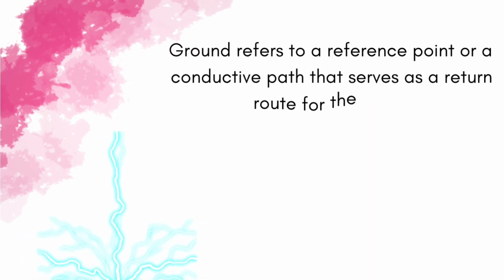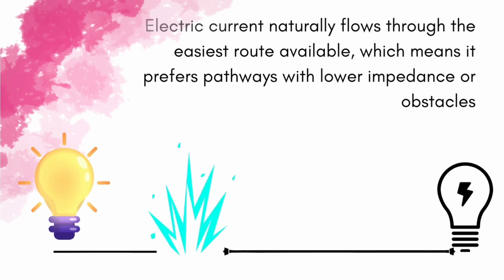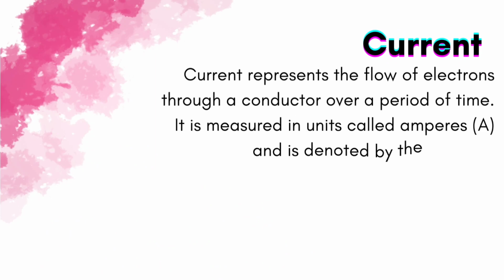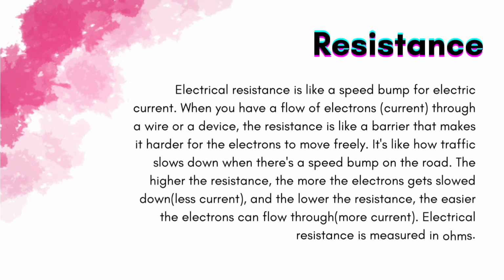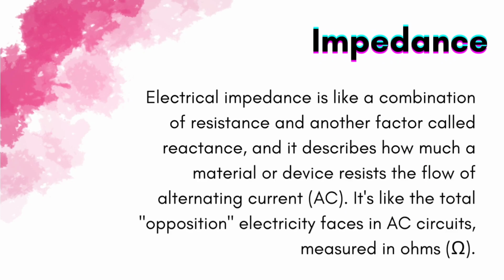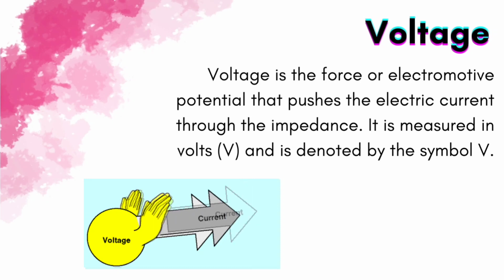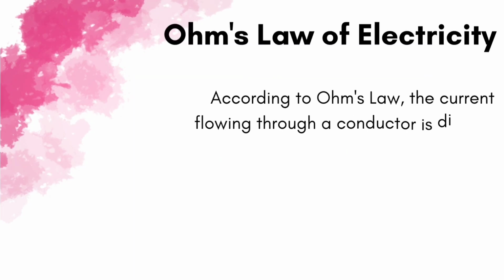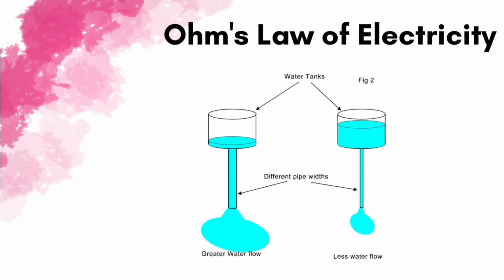What is Electricity?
Understanding Electricity and Its Core Principles
In this fascinating video, we delve into the world of electricity to demystify its fundamental
concepts and essential principles. If you've ever wondered how electricity works or wanted to
learn more about electrical terms, this is the perfect place to start!

Chapters:
0:00 - 0:15 - Introduction
00:15 - 00:25 - What is Electricity?
00:26 - 01:07 -  Two Important Principles of Electricity
01:08 - 01:17 - Electrical Terms
01:18 - 01:29 - Circuits
01:30 - 01:39 - Current
01:40 - 02:12 - Resistance
02:13 - 02:30 -  Impedance
02:31 - 02:40 - Voltage
02:41 - 02:52 -  Power
02:53 - 03:22 - Ohm's Law
03:23 - 03:42 - Next Video

Key Pointers Covered in the Video:
1. What is Electricity?
Discover the very essence of electricity and how it powers our modern world. From the basic
definition to its applications in our daily lives, we'll explore the incredible phenomenon that
brings light, technology, and energy into our homes and businesses.
2. Two Important Principles of Electricity:
Unravel the secrets behind electricity with two crucial principles that form the backbone of
electrical engineering. Learn how understanding these principles unlocks the door to harnessing
electricity effectively and safely.
3. Electrical Terms Explained:
In this section, we'll break down essential electrical terms that are fundamental to
comprehending how electricity flows and operates:
- Circuits: Explore the concept of electrical circuits, the pathways that allow electricity to flow
from a power source to the devices we use.
- Current: Understand electric current, the flow of electric charge, and how it powers our
electronic devices.
- Impedance: Discover the concept of impedance, the measure of opposition to the flow of
current, and its significance in electrical systems.
- Voltage: Learn about voltage, the driving force that pushes electric charges through a circuit,
and its role in powering our devices.
- Power: Explore the concept of electrical power, the rate at which energy is consumed or
produced, and its importance in electrical engineering.
- Ohm's Law: Uncover one of the fundamental laws in electricity that relate voltage, current, and
resistance, providing a basis for electrical calculations.
Whether you're a curious learner or aspiring to become an electrical enthusiast, this video offers
a comprehensive overview of electricity's core principles and the key terms essential for anyone
interested in the world of electronics. Don't miss out on this electrifying journey into the heart of